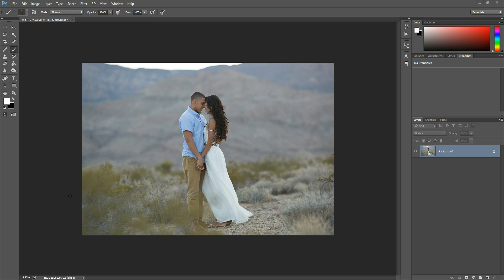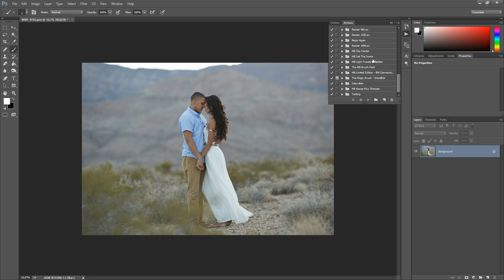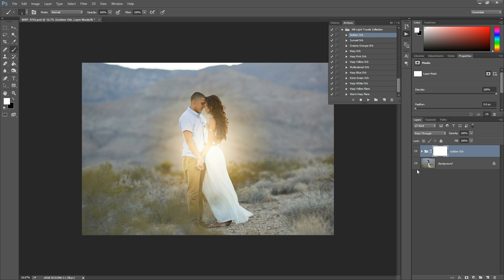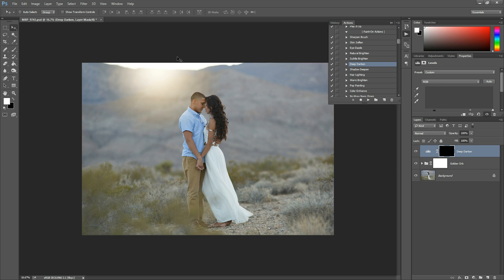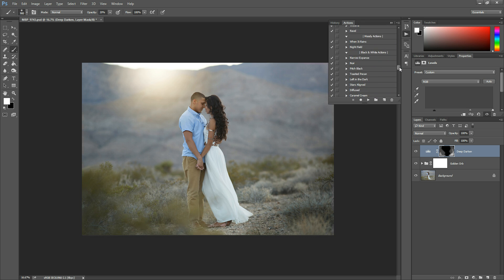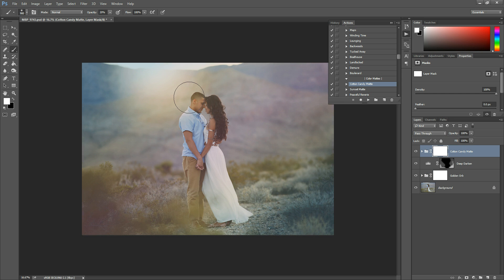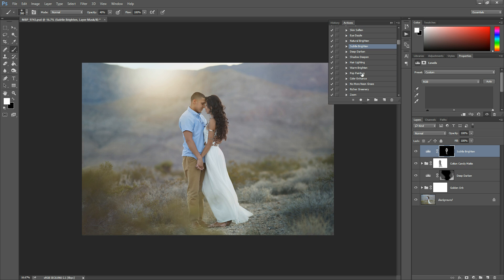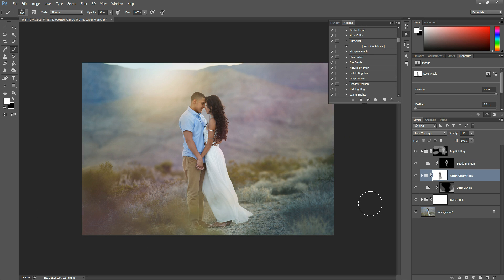How To Use and Install Photoshop Actions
In this video, I will show you how to install Photoshop Actions and apply them to your images.

For a video on installing actions in Elements 10

To learn more about Photoshop Actions and grab a freebie set to try on your own photos,